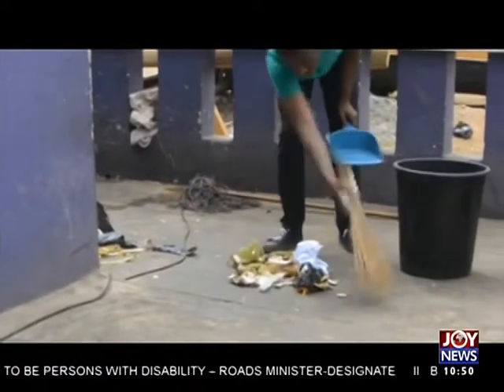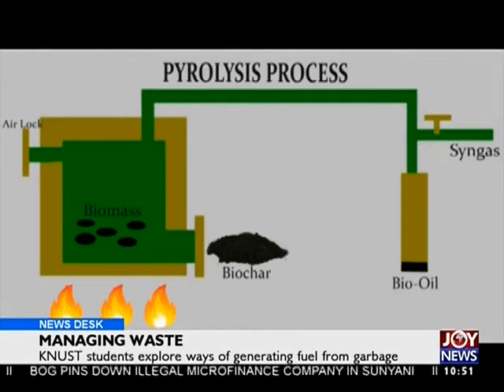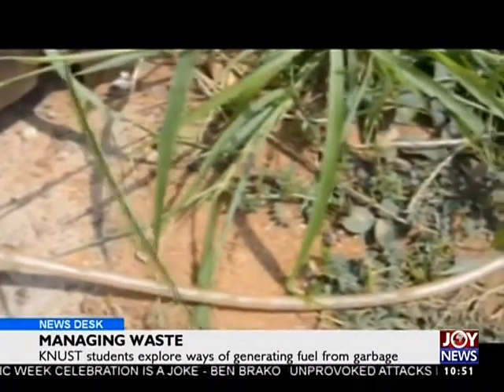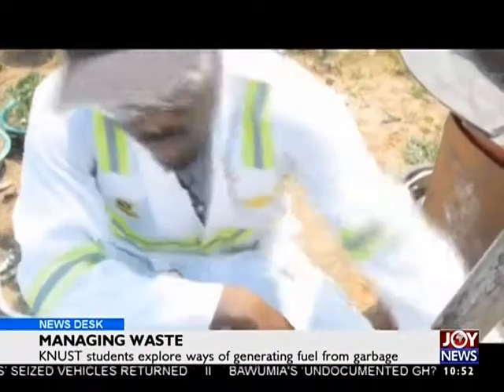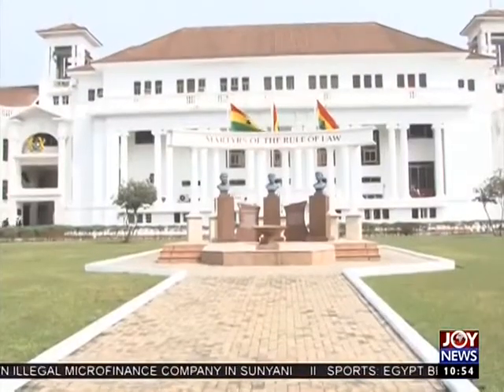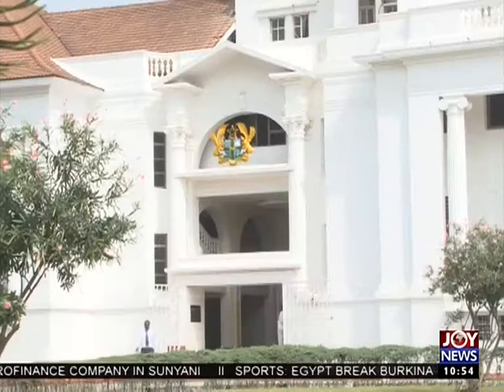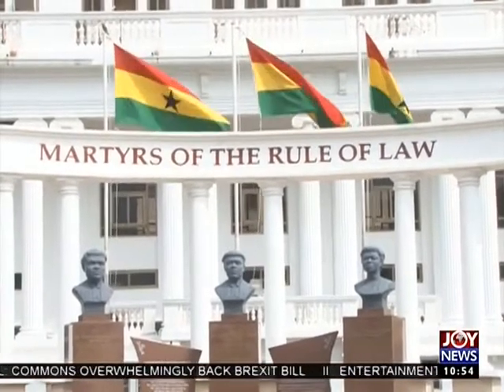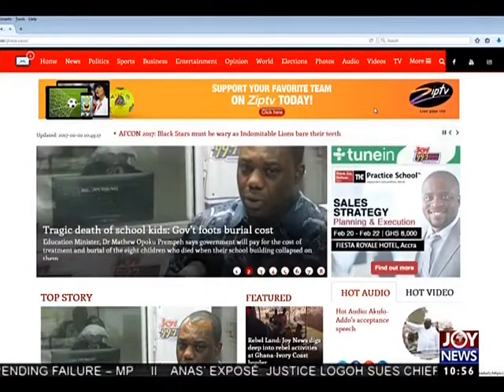Managing Waste - News Desk on Joy News (2-2-17)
KNUST students explore ways of generating fuel from garbage